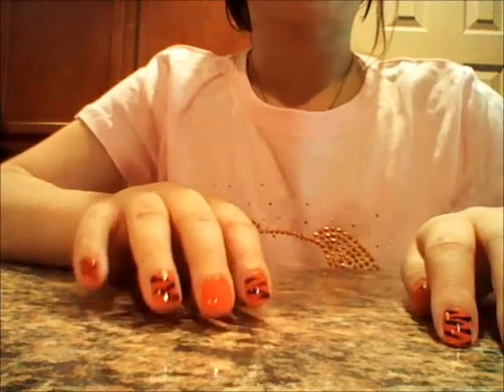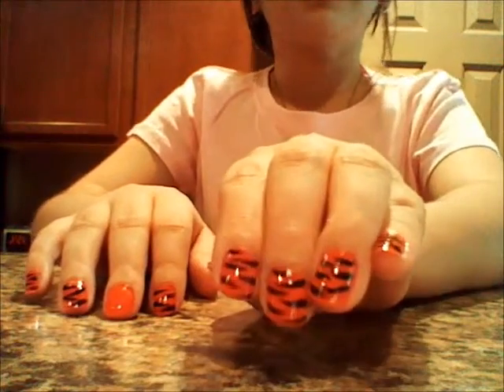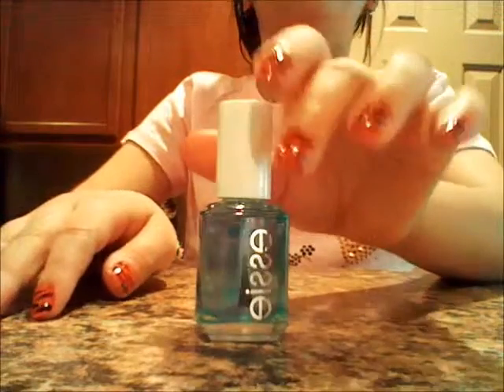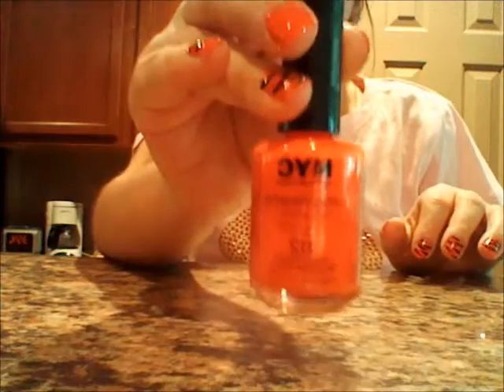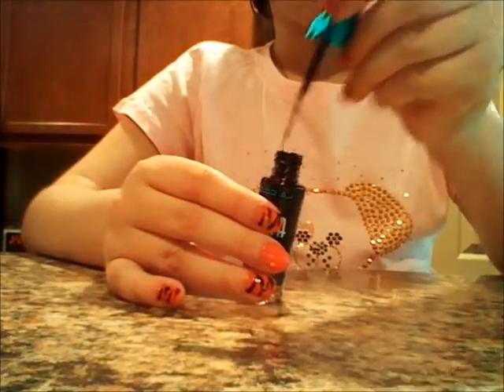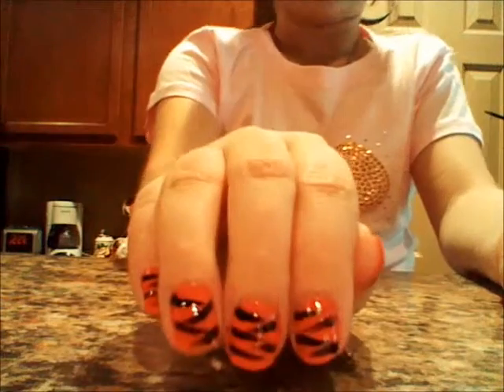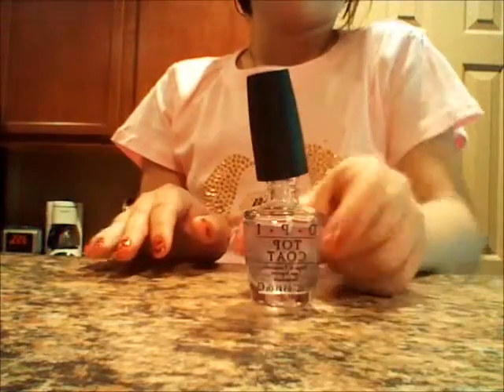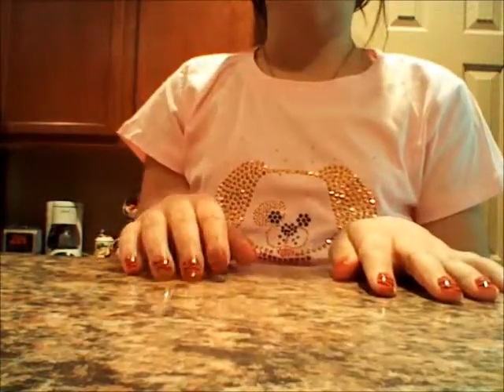Tiger Stripe Nails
How To Do Tiger Nails